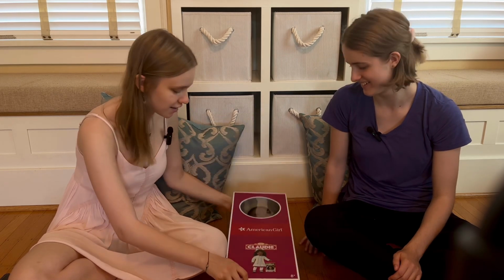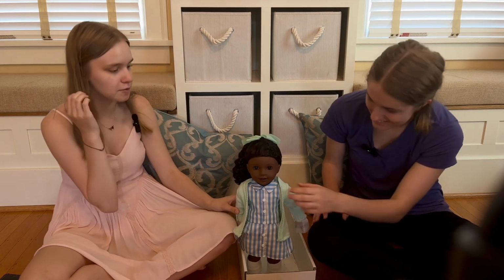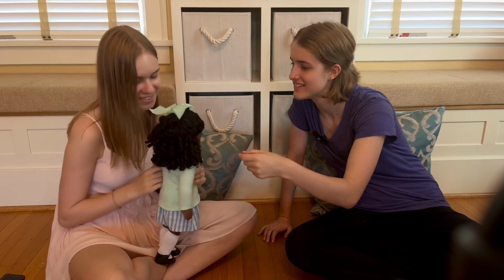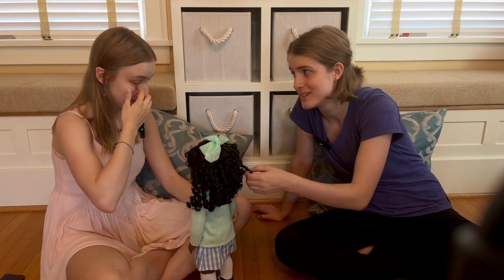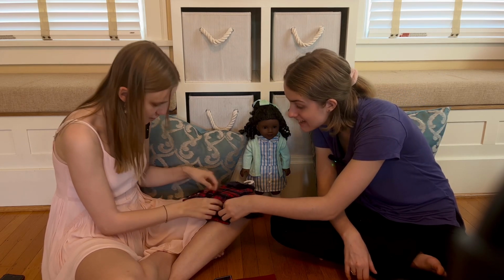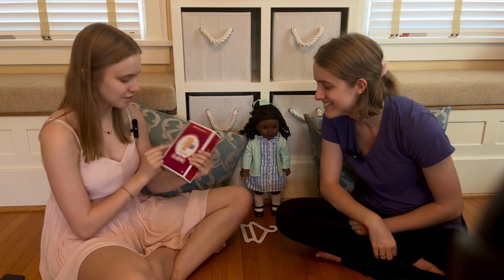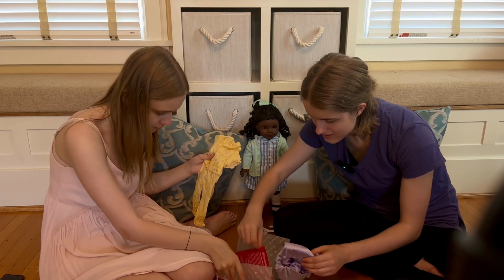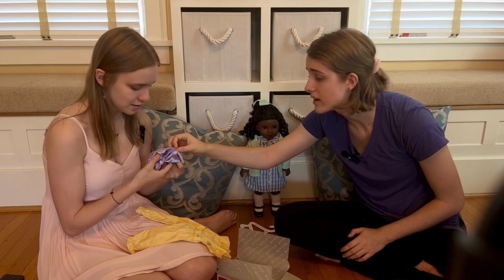My Friend Sam’s New Doll: Claudie Wells Unboxing!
I had a great time watching Sam open her new doll! Claudie is awesome 😍